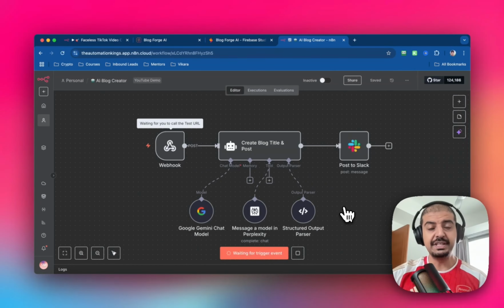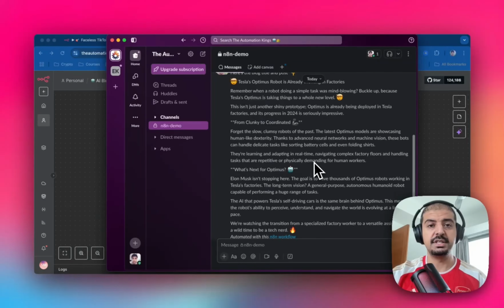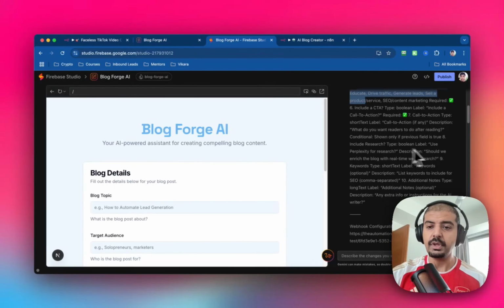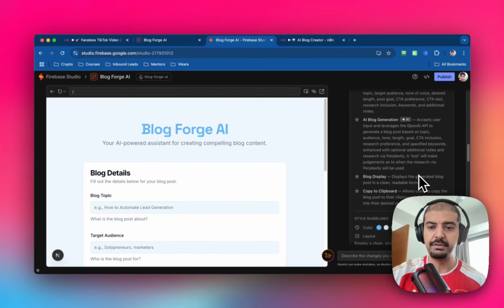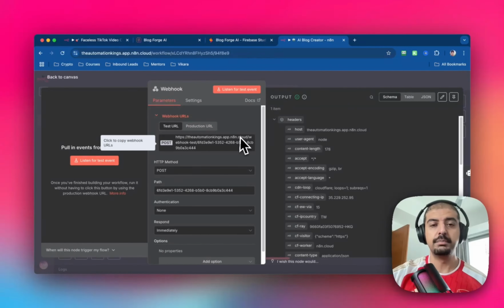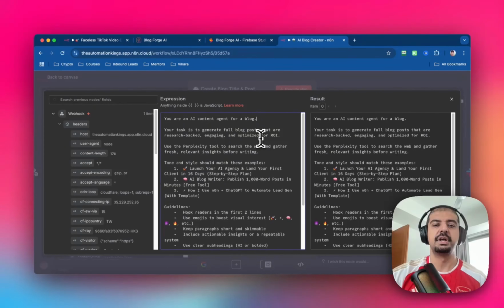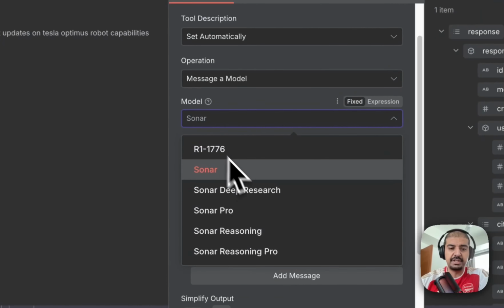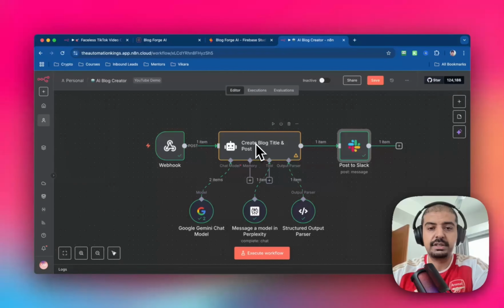Steal This $2000+ Client-Winning UI (n8n + AI Build)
Want to trigger any n8n automation with a slick custom interface? In this video, I’ll show you how to build a frontend UI that controls your n8n workflows — no coding needed.

Whether you’re building tools for clients or creating internal dashboards, this setup makes your automations more usable and sellable. I’ll walk you through the full setup: connecting forms or buttons to webhooks, customizing the design, and making your workflows feel like real apps.

Perfect for solopreneurs, agencies, and AI builders. Don’t just automate — make it look amazing.

WHY ME?

TIMESTAMP
00:00 Intro
00:20 Live demo
02:05 How to build the app & automation
10:37 Turn AI into income